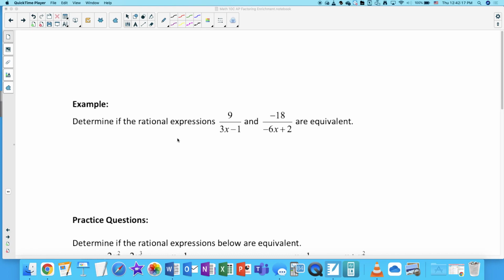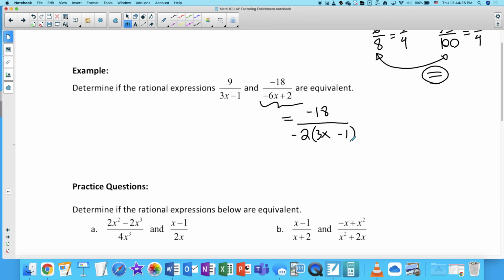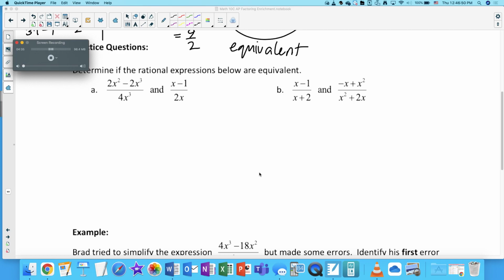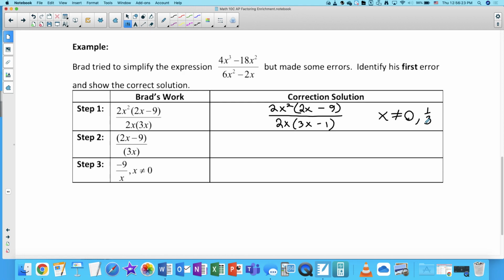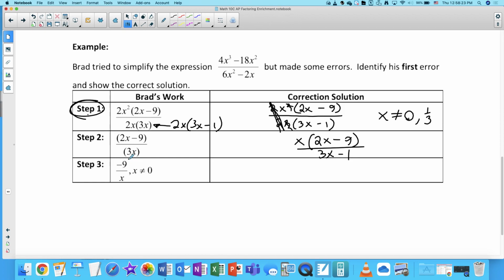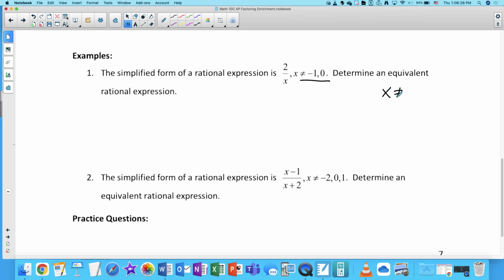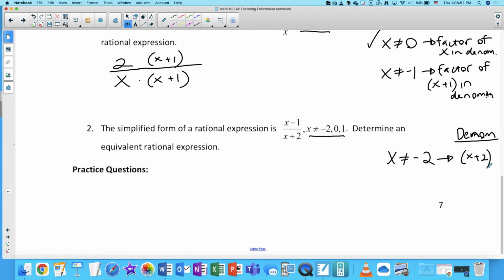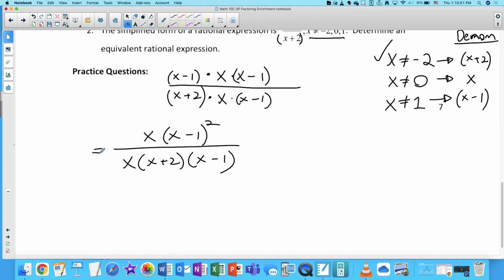Math 10C Factoring Enrichment Part 3